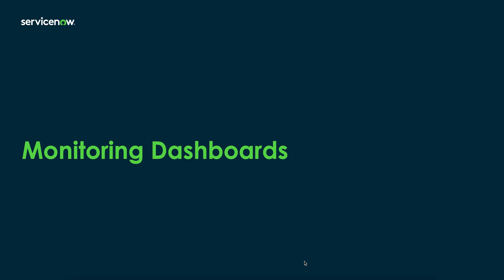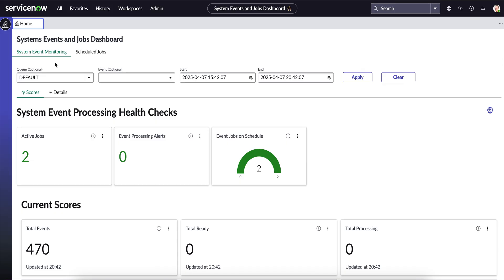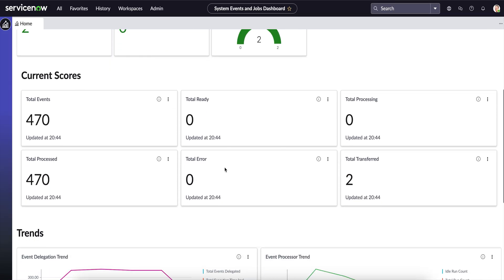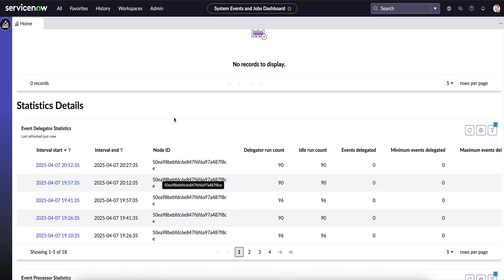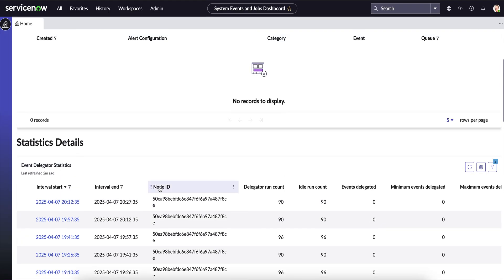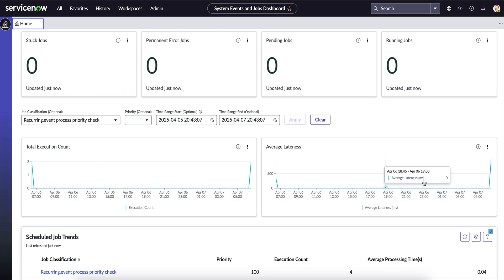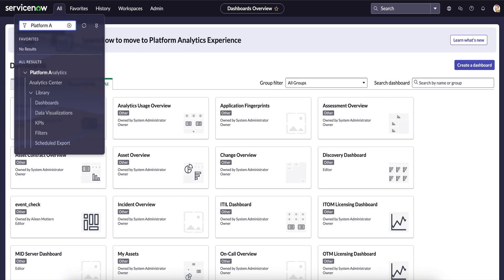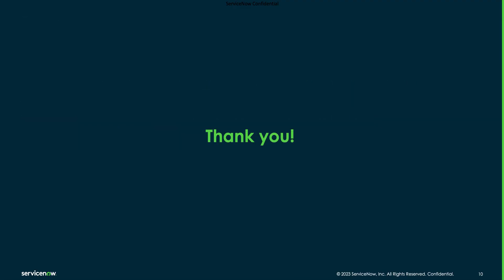Monitoring Dashboards in ServiceNow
0:00 - Intro
0:23 - Dashboards Available
0:50 - Scheduled Jobs Dashboard
1:03 - System Events Dashboard
1:28 - Demo of System Events & Jobs Monitoring Dashboards
10:40 - Data Usage Dashboard
11:31 - Demo of Data Usage Dashboard